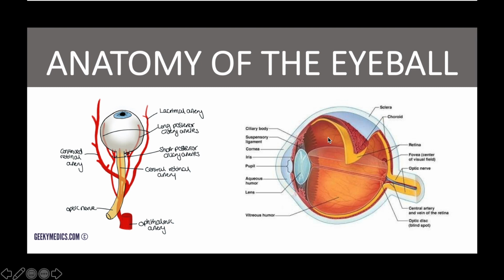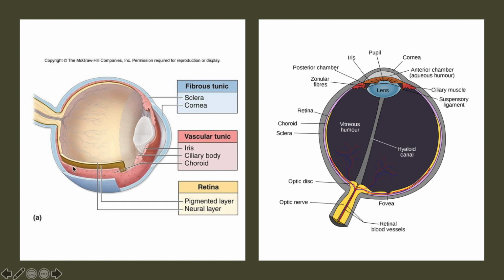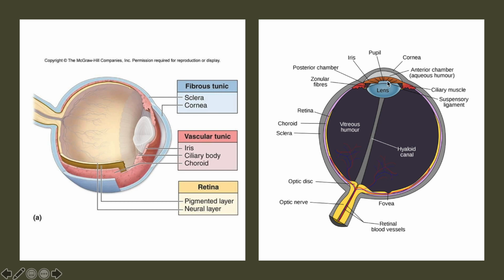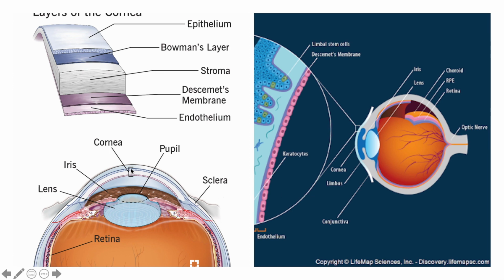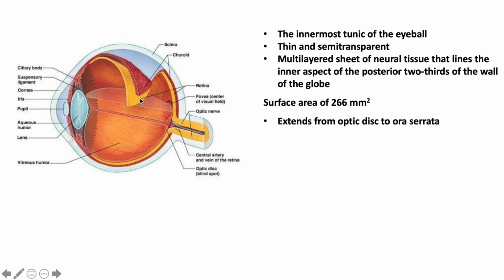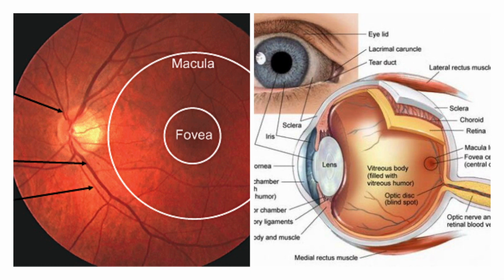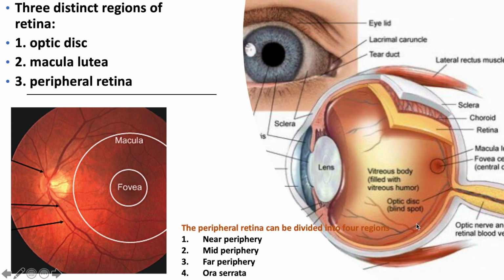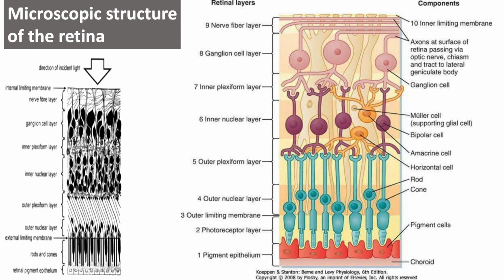Anatomy of the Eyeball :Structure ( Sclera, Cornea, Choroid & Retinal Layer) & Function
Anatomy of the eye ball the different parts :
sclera
cornea
choroid
retinal layer